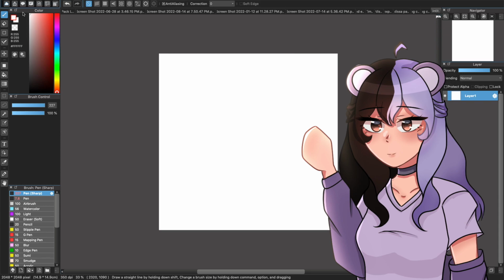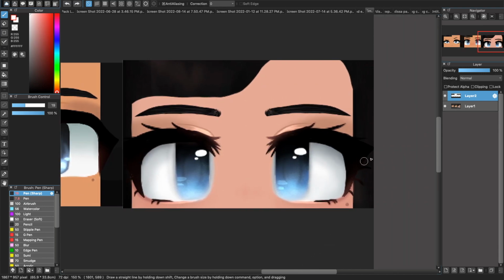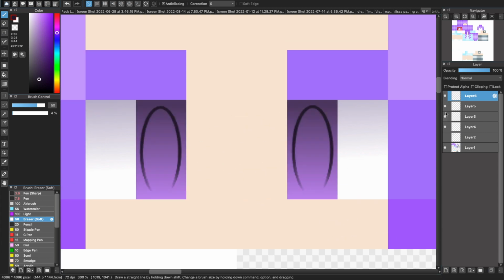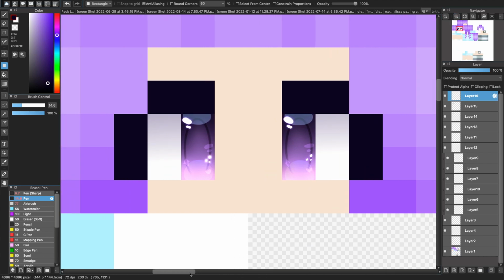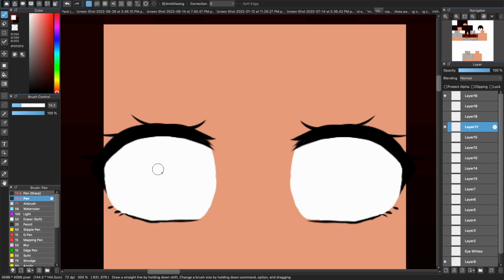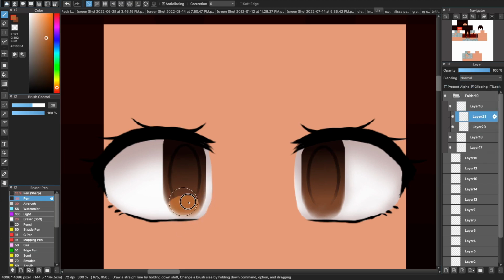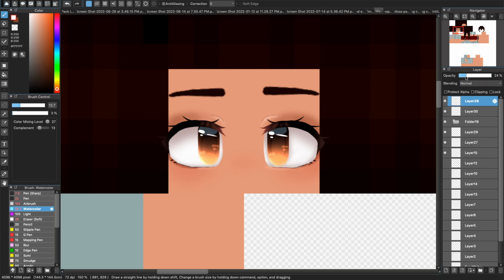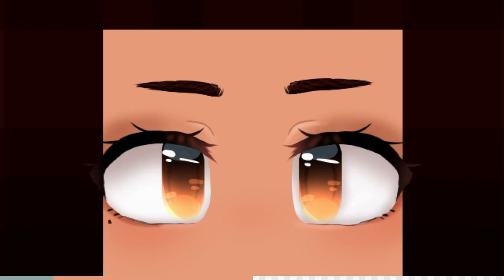How To Make HD Minecraft Eyes! | Medibang Paint Tutorial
I've had so many people ask how I make these, so it's time I give an answer!

(ALSO I AM NOT LIABLE IF YOU WATCH THIS VIDEO IN THE HIGHEST QUALITY AND YOUR PC EXPLODES.)

Production and such - ☆ﾟ.*･｡ﾟ

✰ Thumbnail: Alissa Scott
✰ Filming: Alissa Scott

✰ HD Skin Creators to check out - ☆ﾟ.*･｡ﾟ